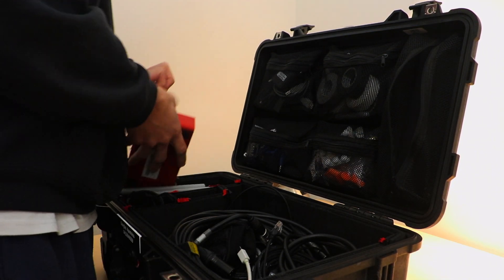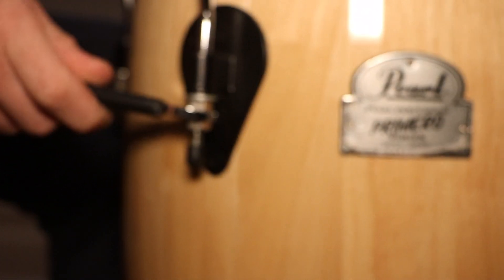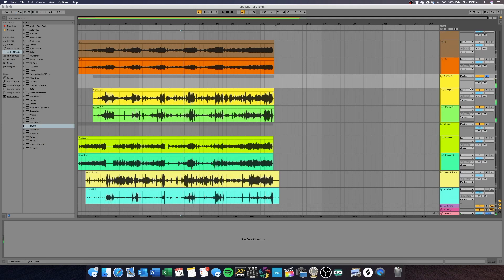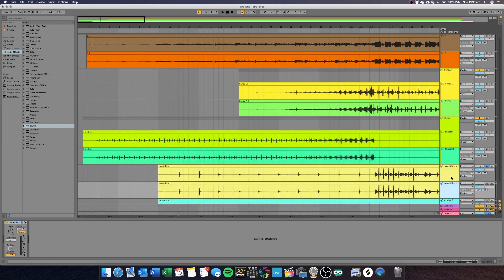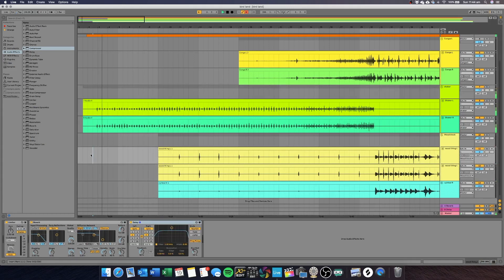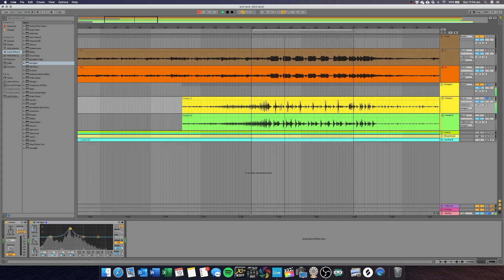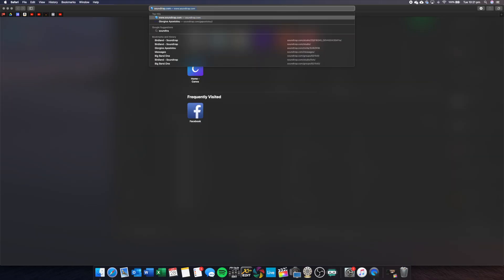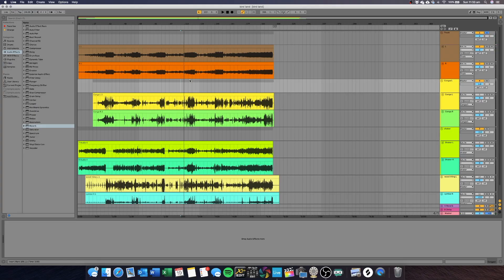How to make music online at home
Hope this helped people throughout this time.

EQUIPMENT:
RODE VIDEO MIC PRO = MIC
18 - 135mm CANON = LENS
OBS = SCREEN CAPTURE